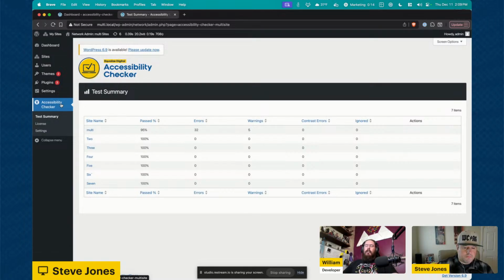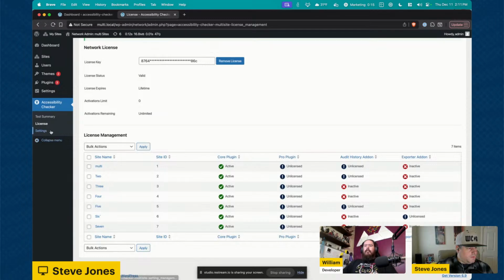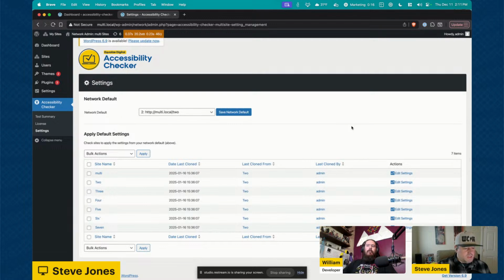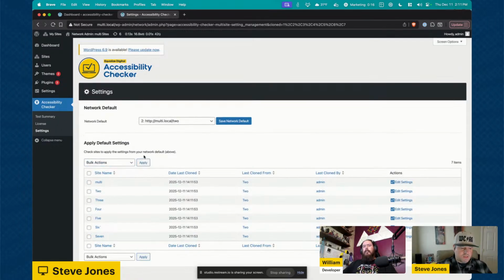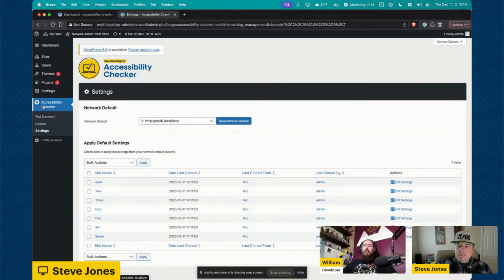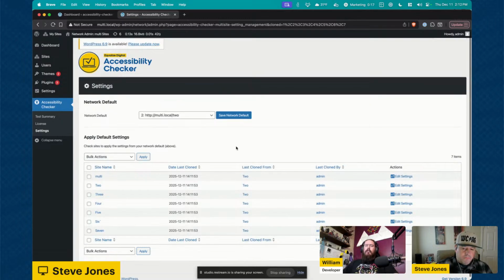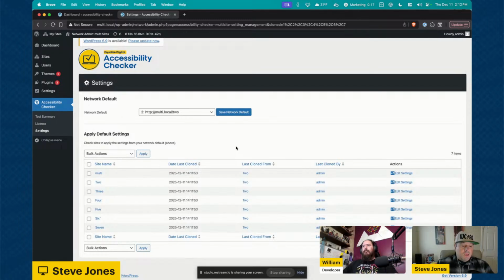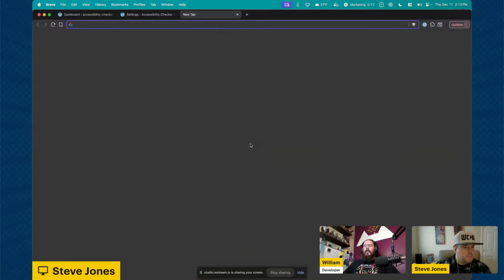2025 Year in Review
In this live stream, Steve Jones (CTO) and William Patton (Senior Developer) break down what they worked on for the past year.

🛠️ In every episode, hear:
What's new